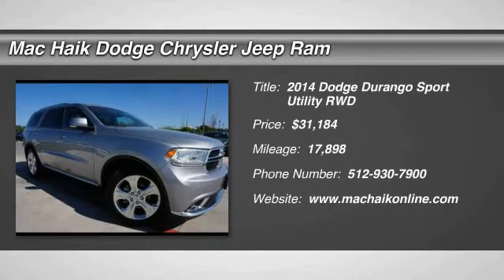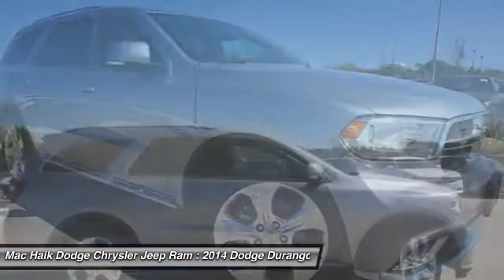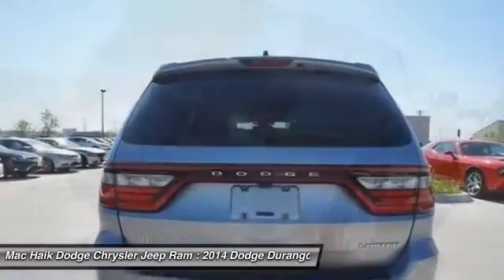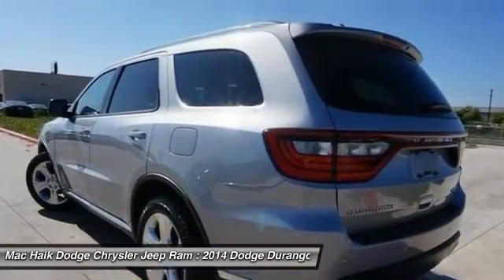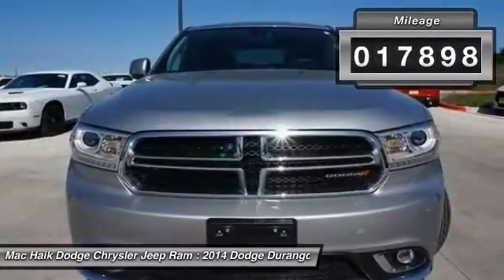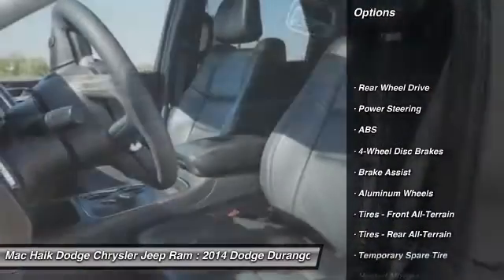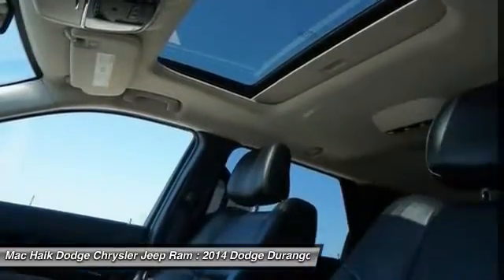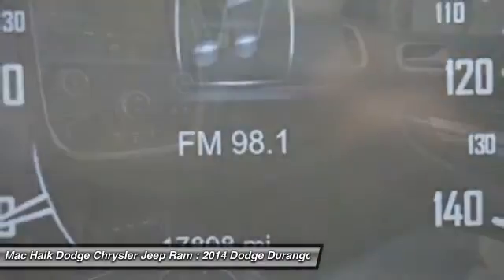2014 Dodge Durango Temple TX 119436A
2014 Dodge Durango Limited - $31184

5255 I H 35 South

You'll love this 2014 Dodge Durango. This is a sport utility you'll want to take home. With 17898 miles, it features Automatic transmission and an exterior color of SILVER. Call and get in touch with Mac Haik Dodge Chrysler Jeep Ram directly, and be the first to open the sport utility door today!